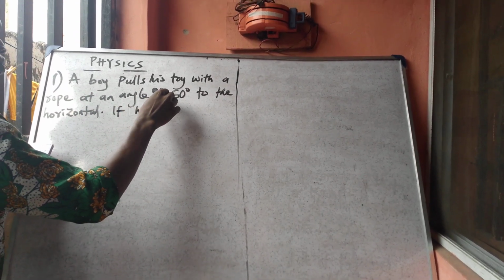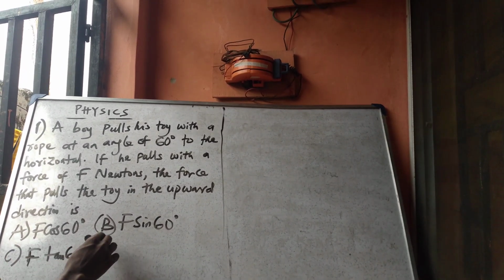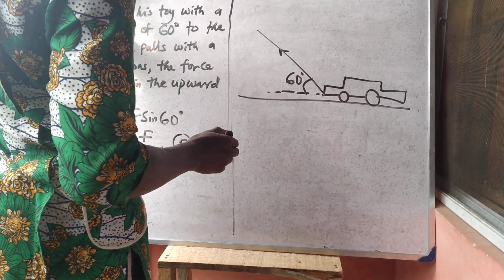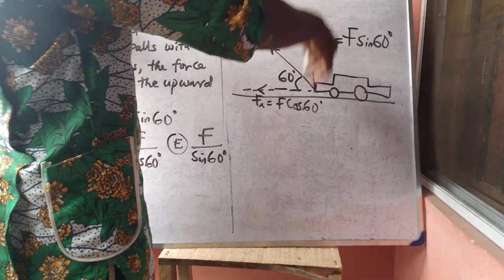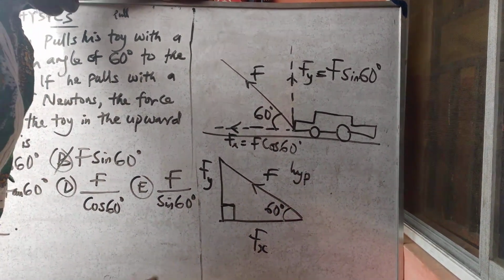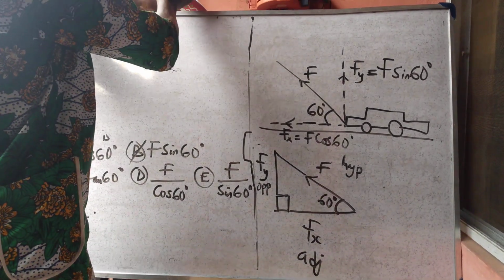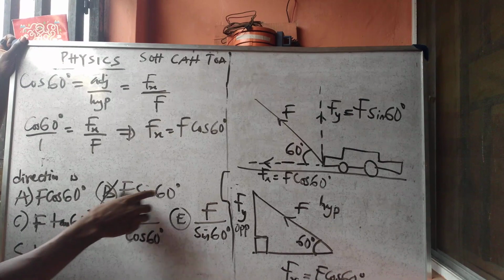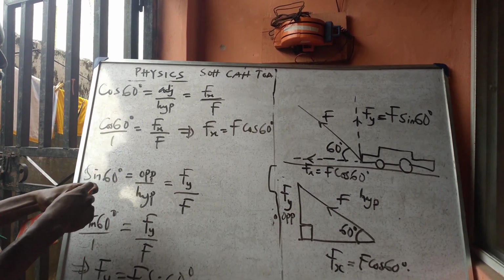scalars and vectors2....physics made easy by prosper Nnodi